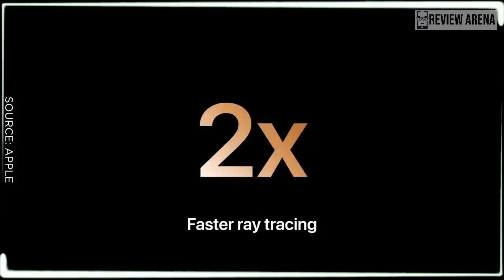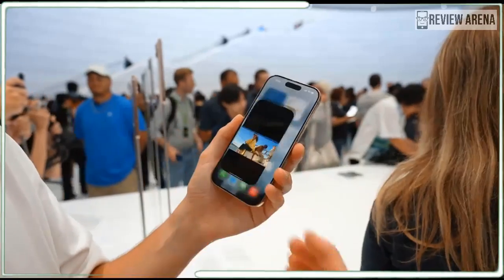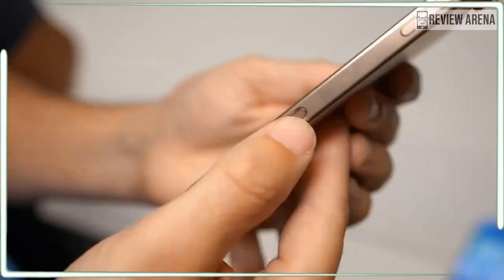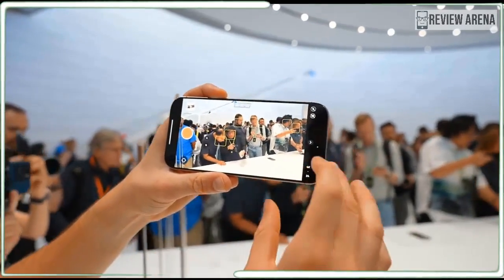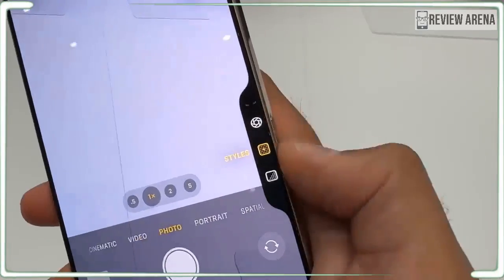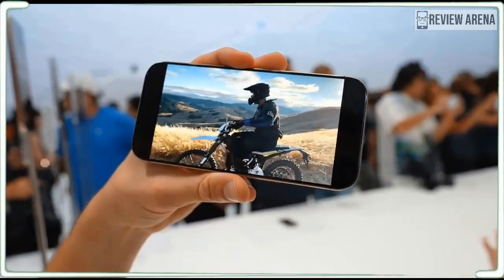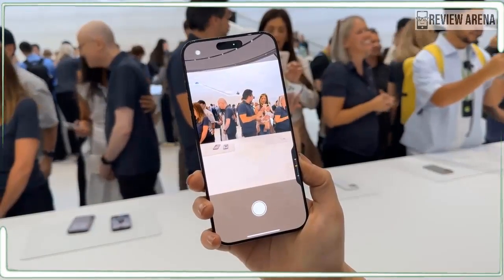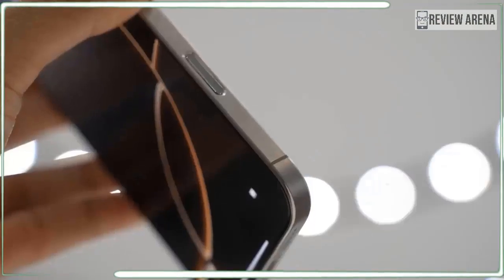iPhone 16 Pro Max Hands on: Most Powerful Ever!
iphone 16 pro max desert titanium,
iphone 16 pro max release date,
iphone 16 pro max apple event,
iphone 16 pro max apple,
iphone 16 pro max ai features,
iphone 16 pro max announcement,
iphone 16 pro max apple intelligence,
iphone 16 pro max and 15 pro max,
iphone 16 pro max black titanium,
iphone 16 pro max battery,
iphone 16 pro max best color,
compare iphone 15 pro max and iphone 16 pro max,
iphone 16 pro max durability test,
iphone 16 pro max event live,
iphone 16 pro max event apple,
iphone 16 pro max everything apple pro,
iphone 16 pro max expected design,
iphone 16 pro max esim,
gadgetin iphone 16 pro max,
iphone 16 pro max presentation,
iphone 16 pro max price in usa,
iphone 16 pro max pre order date,
picture of iphone 16 pro max,
the iphone 16 pro max
iPhone16、
iPhone16プロ、
iPhone16のレビュー、
iPhone 16 プロマックス、
iPhone16カラー、
iPhone 16 Pro Maxの色、
iPhone 16 トレーラー、
iPhone16の発売日、
iPhone16プラス、
iPhone 16 Pro Maxの発売日、
iPhone 16 アップル、
iPhone 16 と 16 プロ、
iPhone16AI、
iPhone 16アップルインテリジェンス、
iPhone 16のアクションボタン、
iPhone 16全モデル、
アップルのiPhone 16、
アップルのiphone 16プロマックス、
Apple iPhone 16の発売日、
アップルのiphone 16プロ、
Apple iPhone 16のリーク、
iPhone16のバッテリー、
iPhone 16のバッテリー寿命、
iPhone 16 ブルー、
iPhone 16 バービーエディション、
黒のiPhone 16、
iPhone 16のカメラ、
iPhone16の変更点
iphone 16,
iphone 16 ai,
iphone 16 apple intelligence,
iphone 16 action button,
iphone 16 barbie edition,
black iphone 16,
iphone 16 camera,
iphone 16 changes,
cuando sale el iphone 16,
iphone 16 desert titanium,
design iphone 16,
design iphone 16 pro max,
did the iphone 16 come out,
difference between iphone 15 and iphone 16,
iphone 16 eye tracking,
iphone 16 event 2024,
el iphone 16,
features of iphone 16,
iphone 16 gold,
iphone 16 green,